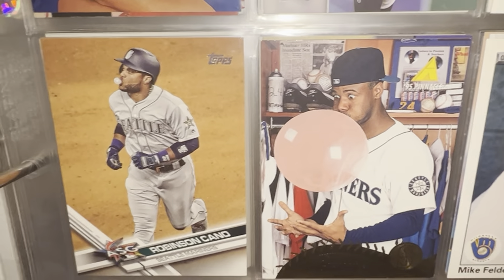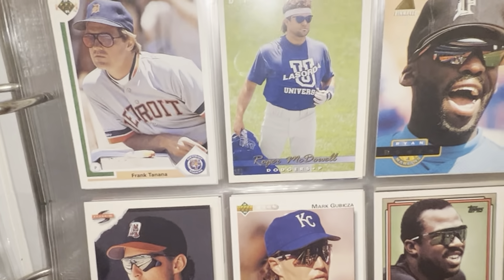A Binder To Be Named Later!